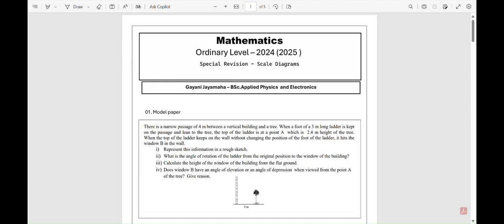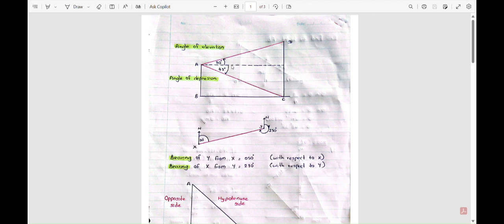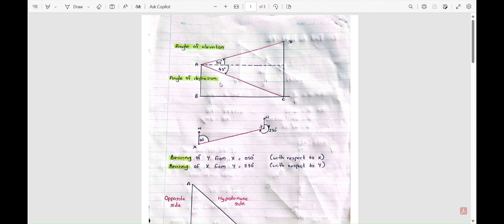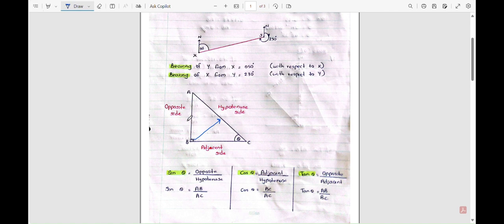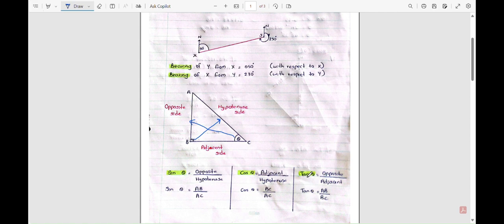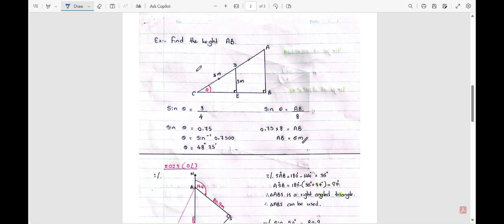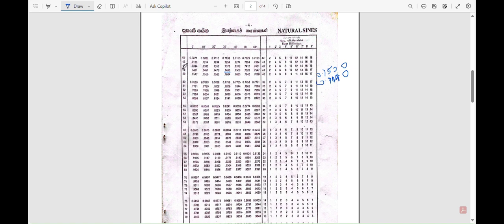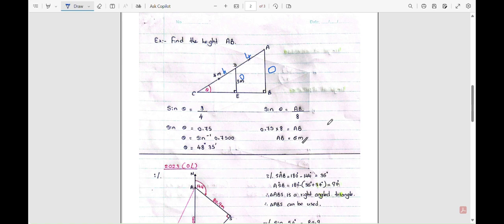SCALE DIAGRAMS Part-I මුල සිට සරලව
SL(O/L) Mathematics(English medium) pass paper discussion with a clear introduction of Scale Diagrams theories